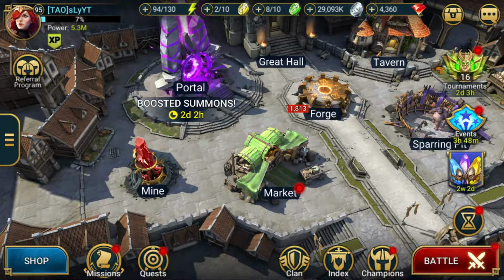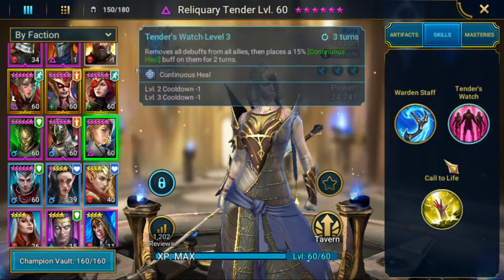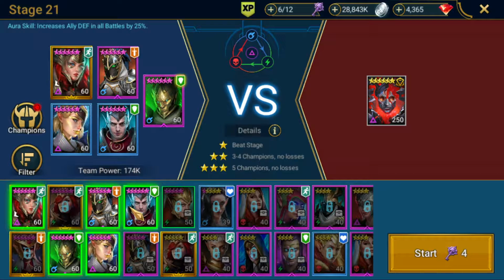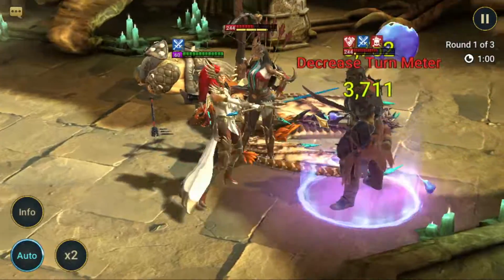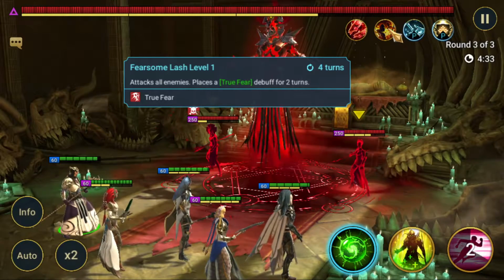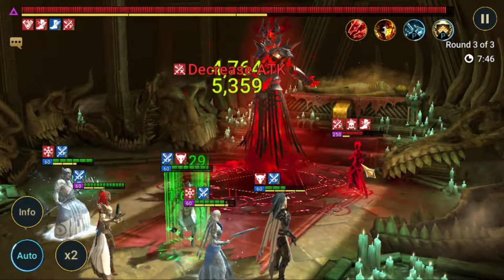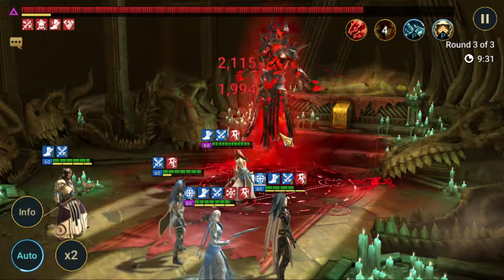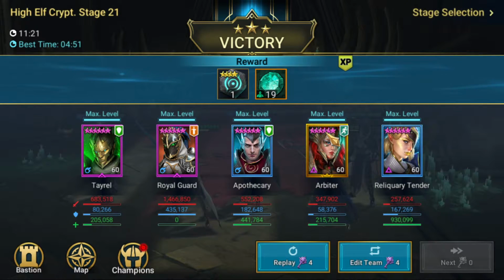Raid: Shadow Legends Faction Wars High Elves F2P Friendly | How to beat Stage 21 of Faction Wars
This video will showcase a f2p friendly account, gears, and champions beating Stage 21 Faction Wars of High Elves.